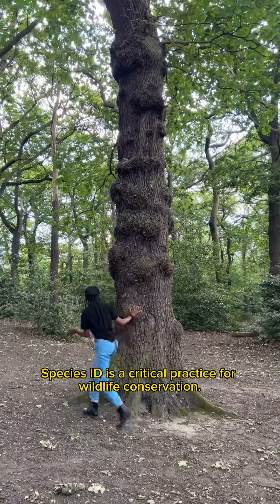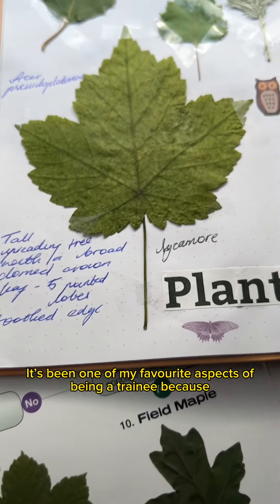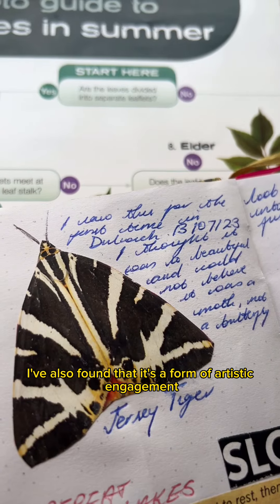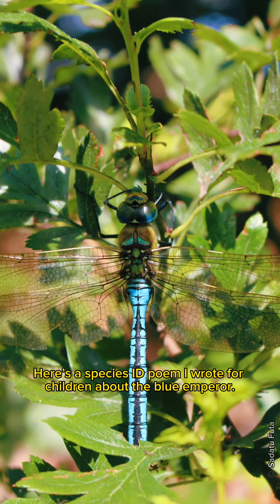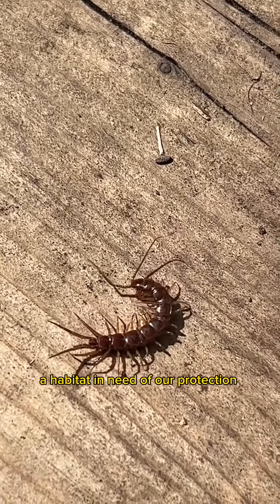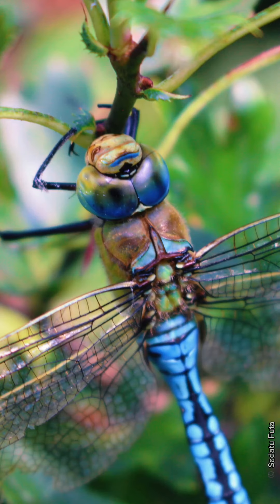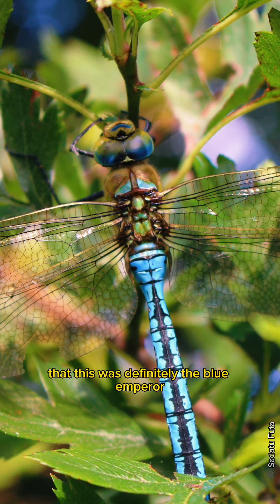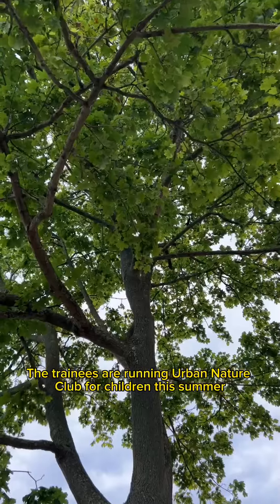Blue Emporer dragonfly - a poem by Keeping it Wild Trainee Sadatu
Keeping it Wild Trainee Sadatu shares a spoken word poem about using species identification to connect to the world around you🍃Her poem captures the exciting moment whilst supporting a session a pond dipping session at Walthamstow Wetlands as she spotted the Blue Emporer dragonfly✨

Find Sadatu this summer for her ‘wild wild show’ Urban Nature Club session on the 17th August - find out more

Supported by @HeritageFundUK @mayorofldn @TallowChandlers @westminsterfoundation @ldn_gov @KusumaTrustUK